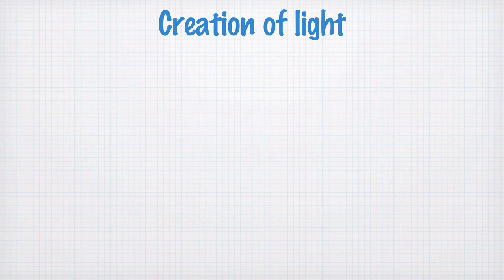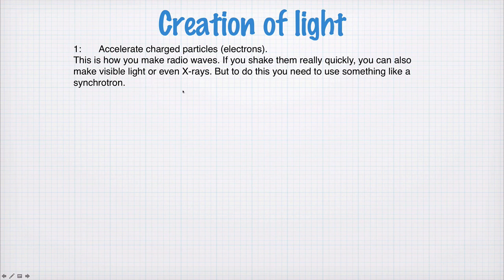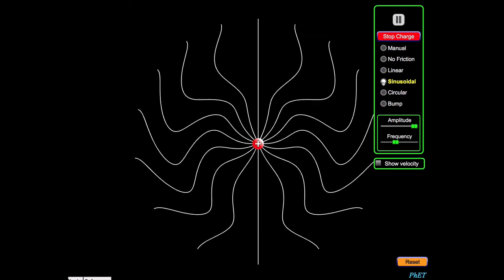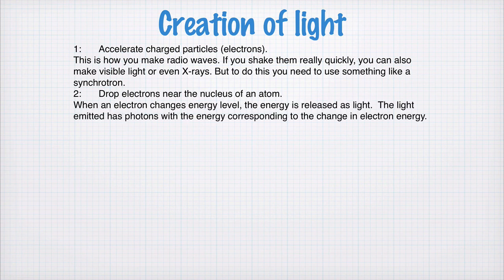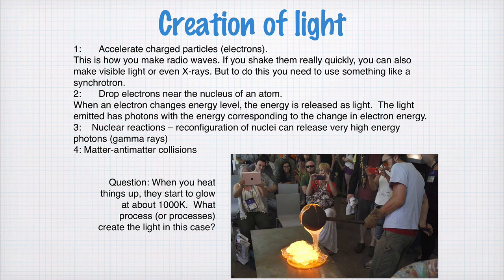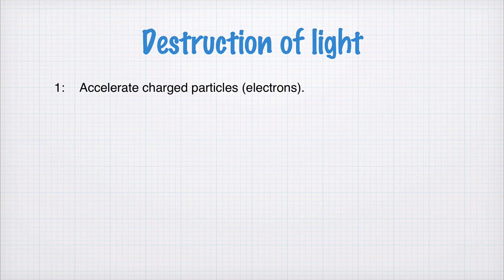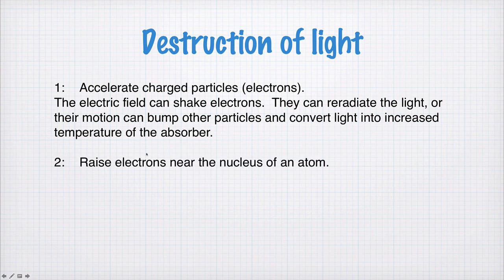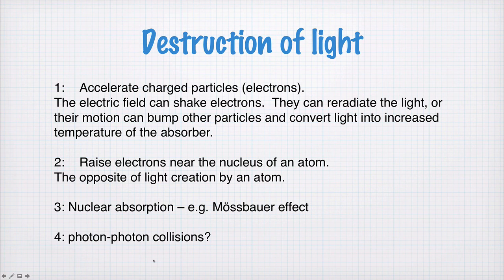27-0 Creation and destruction of light (1201)